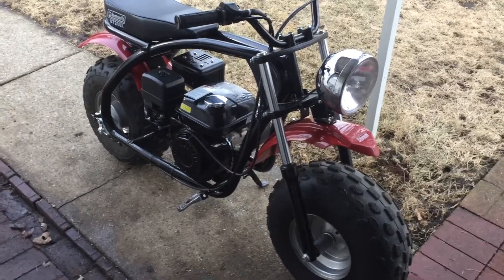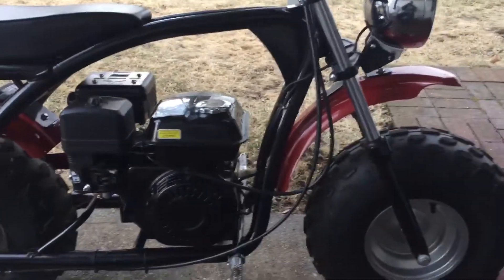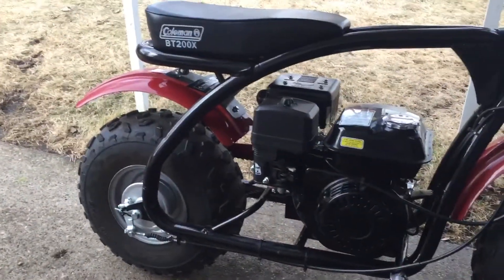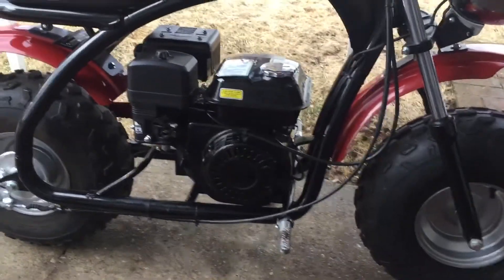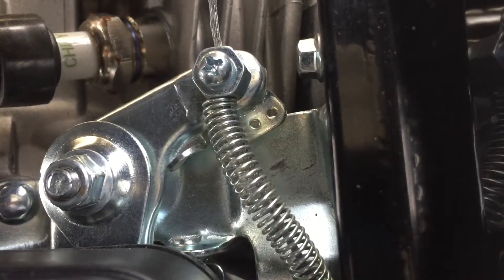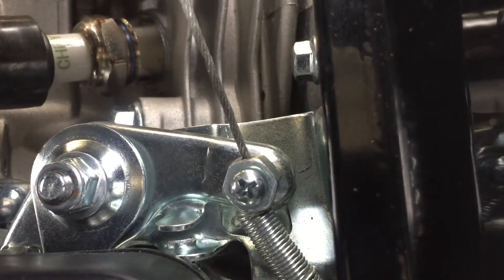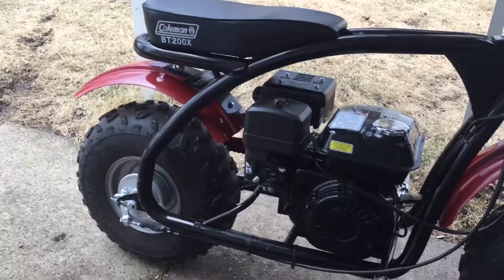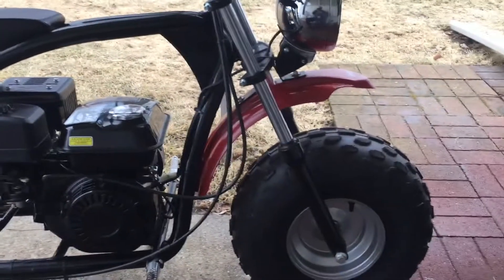HEY YOUTUBE Mini-bike Gang YOU ARE AWESOME. THANK YOU TO ALL OF YOU.